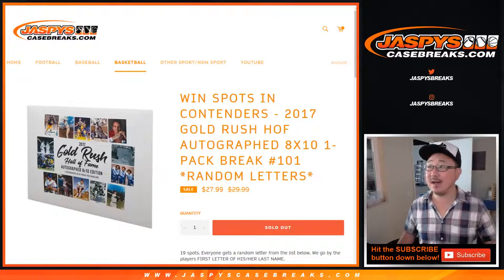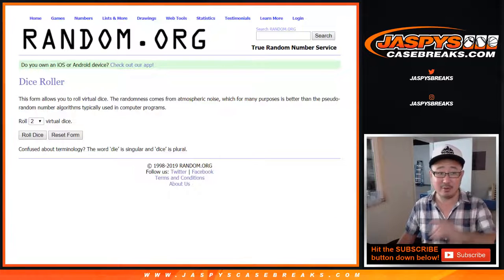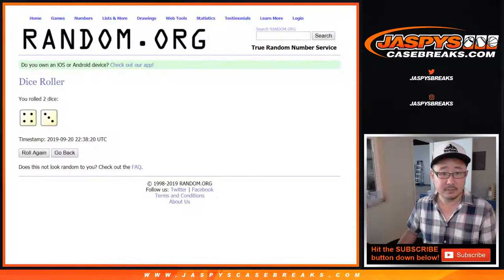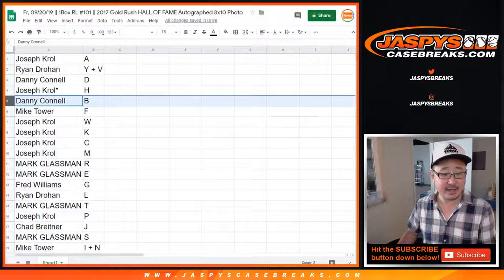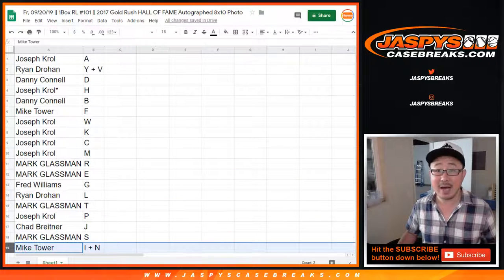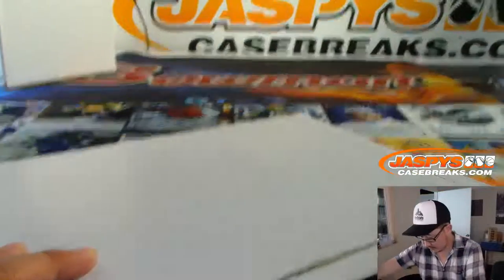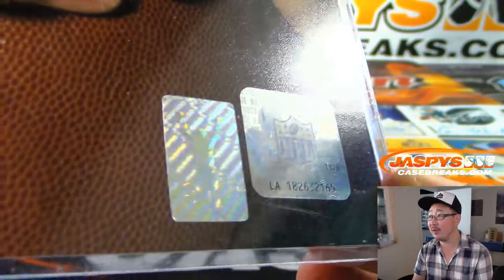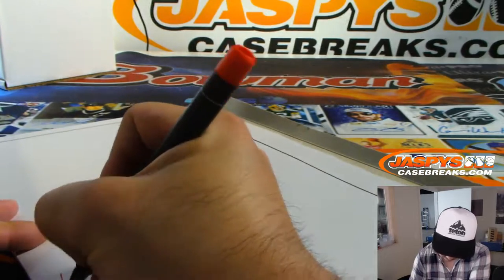Fr, 09/20/19 || 1Box RL #101 || 2017 Gold Rush HALL OF FAME Autographed 8x10 Photo